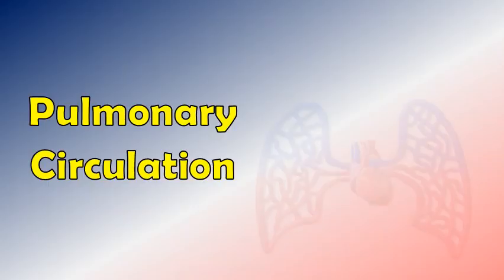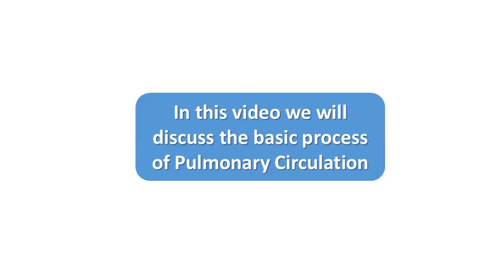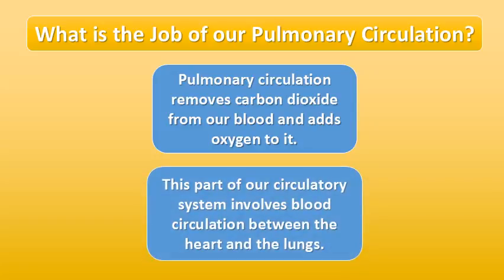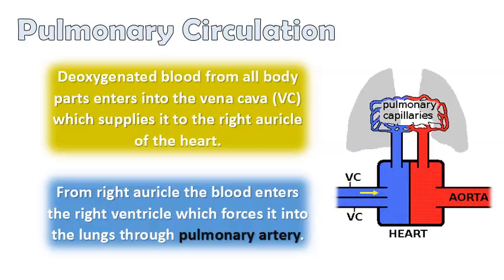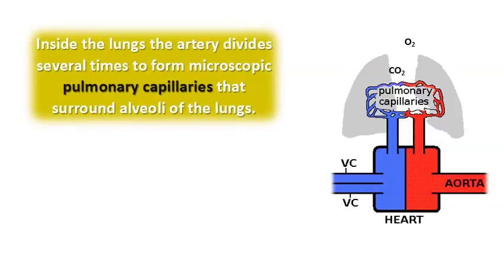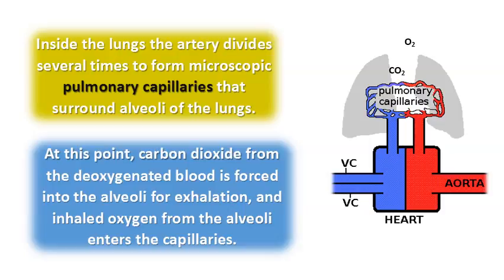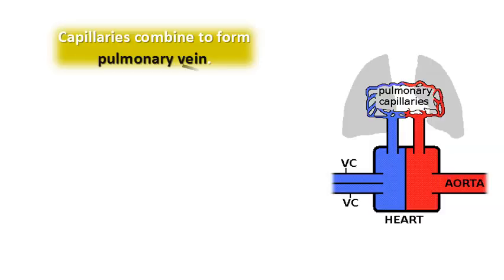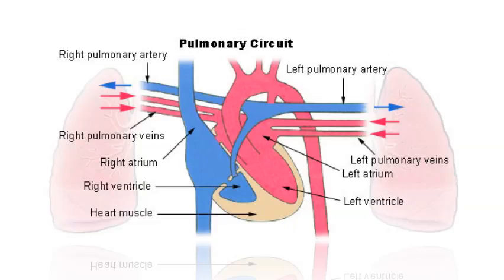Pulmonary circulation of blood (Video + Audio); Circulatory system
The circulatory system is a vast topic. We have divided it into small fragments so that students can understand it in a crisp-and-clear manner.
This video discusses the process of pulmonary circulation only.